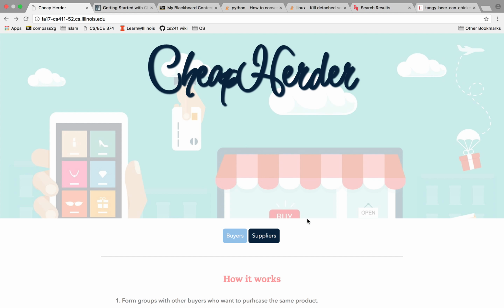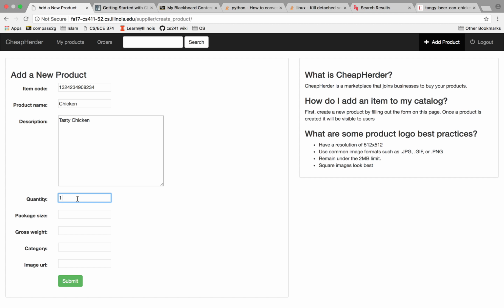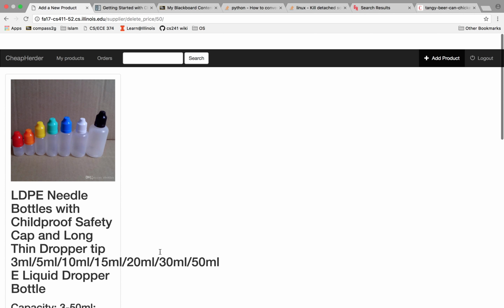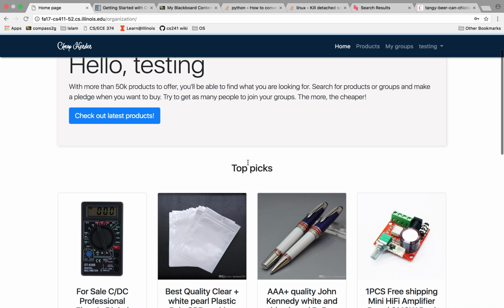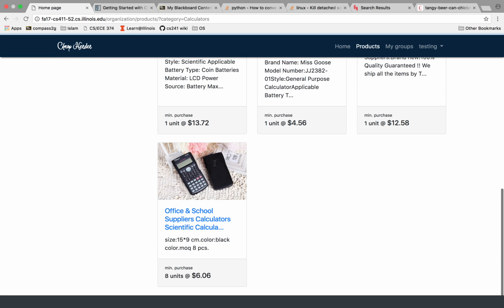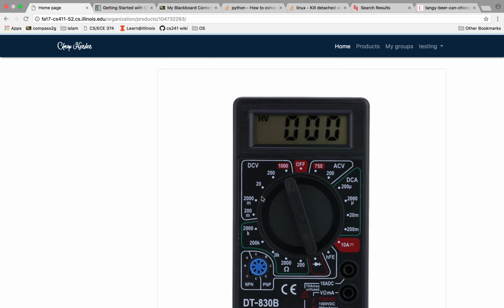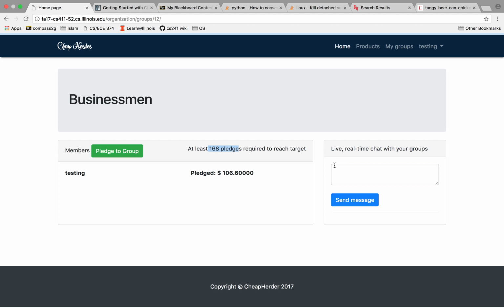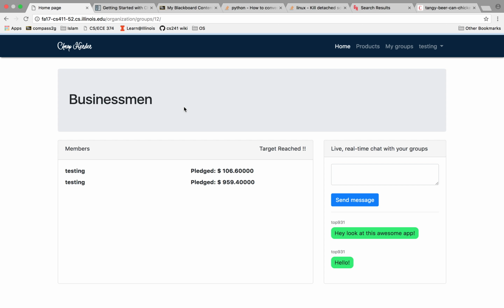University of Illinois at Urbana-Champaign - CS411- Fall 2017- Project Demo